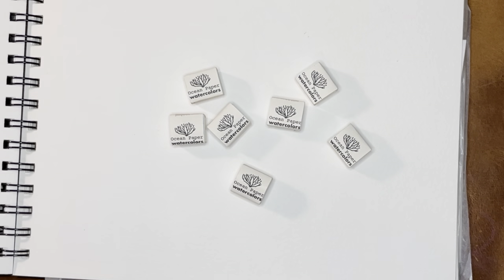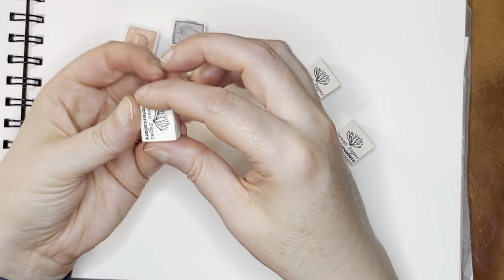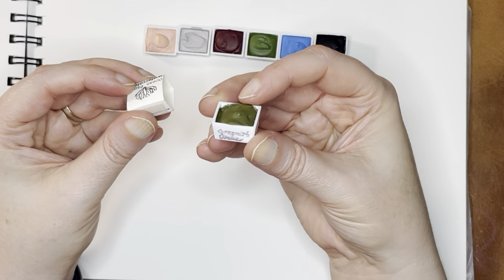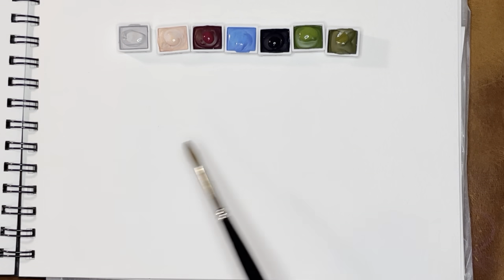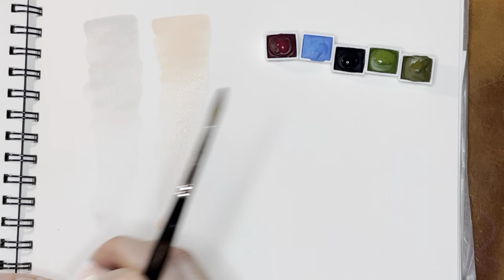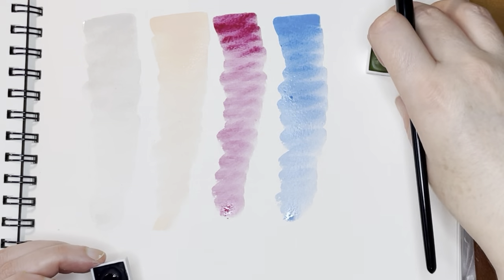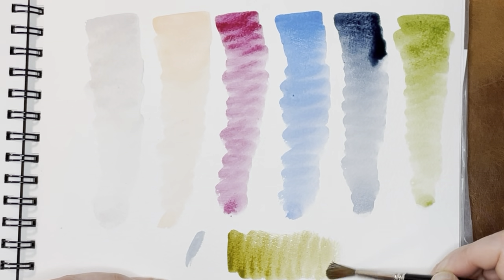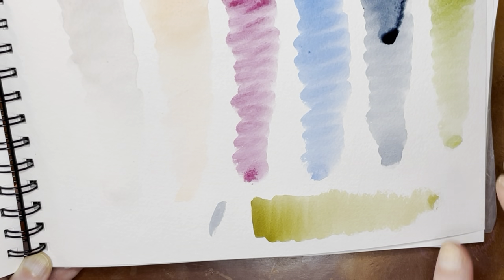Swatching Watercolor: Ocean Paper Individual Pans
Pentalic Field Book